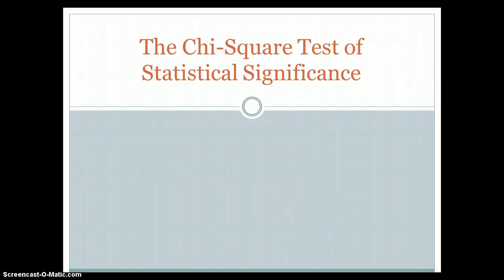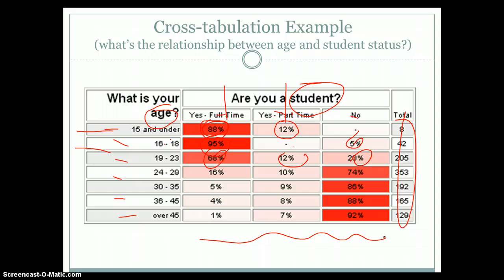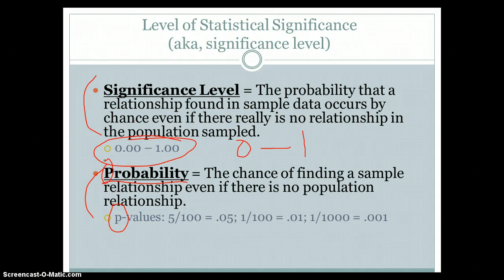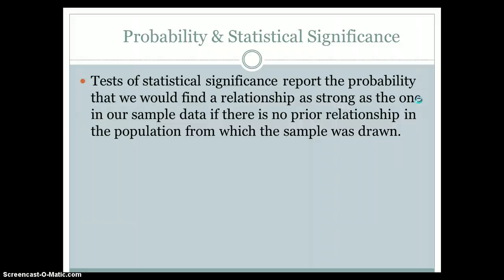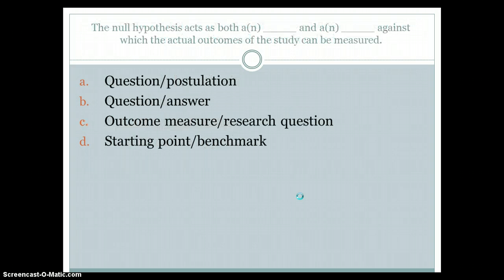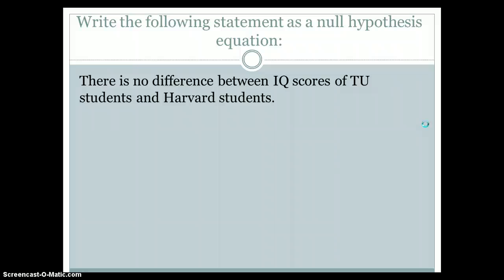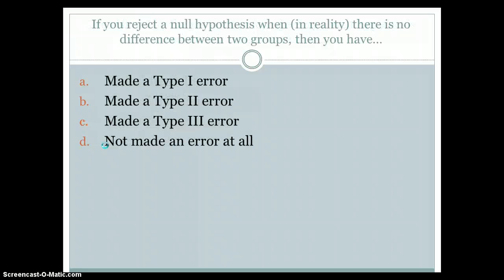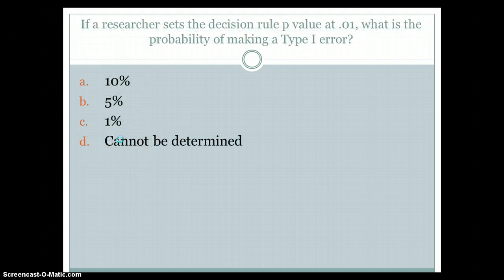Significance Testing & Chi-Square, Part 1